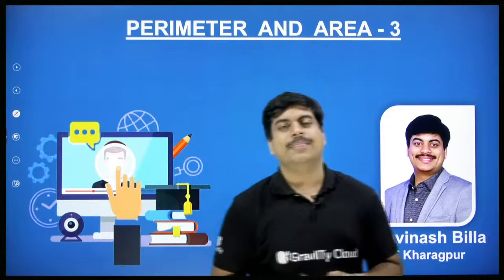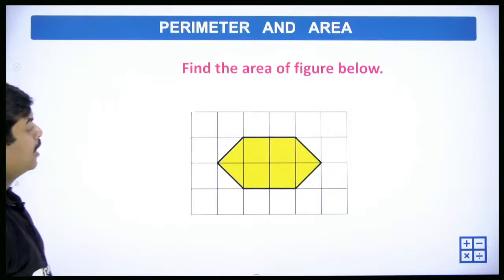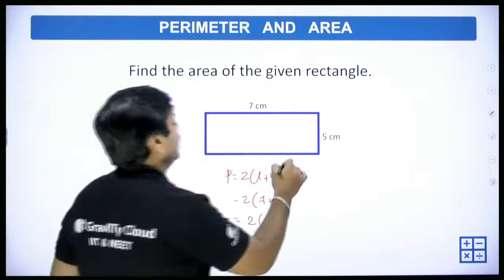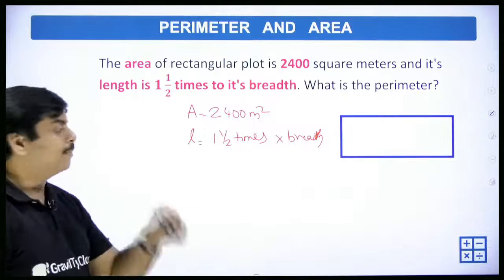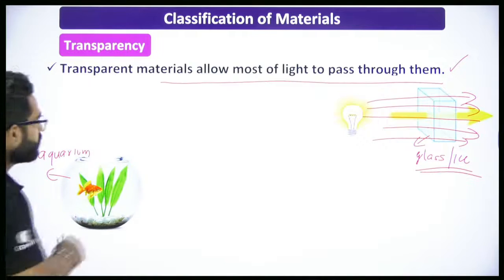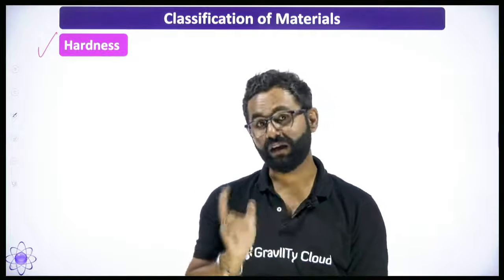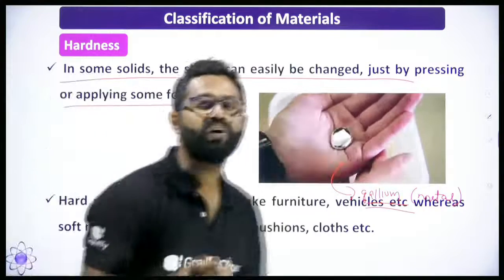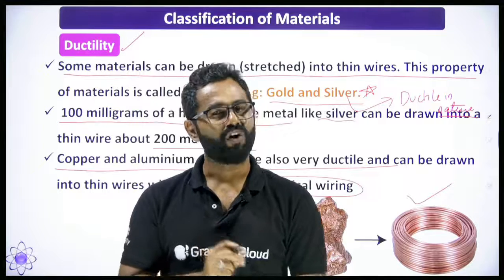Whole Numbers | Maths | 6 class | IIT & NEET FOUNDATION CLASSES